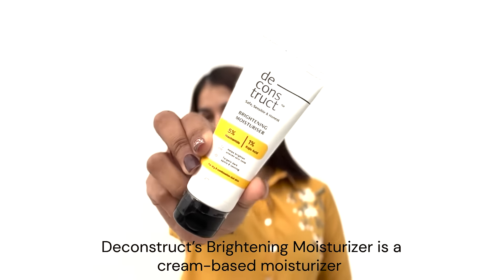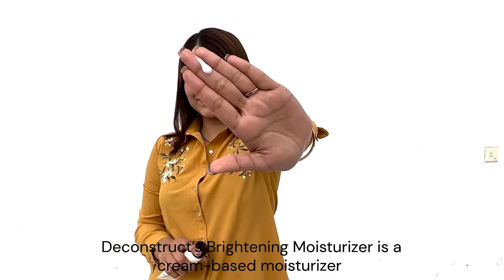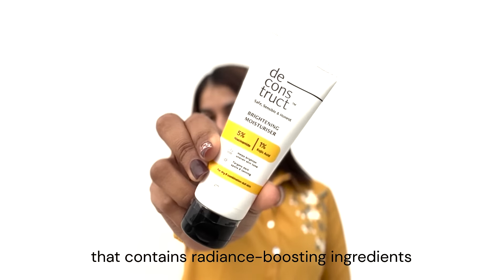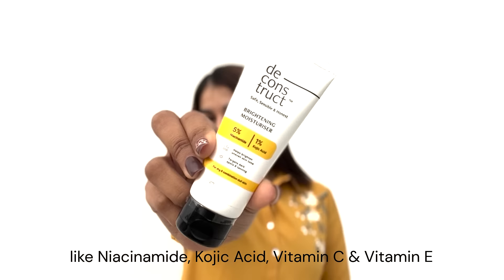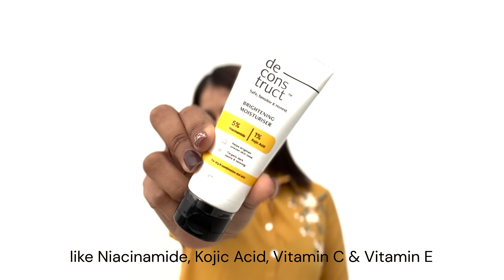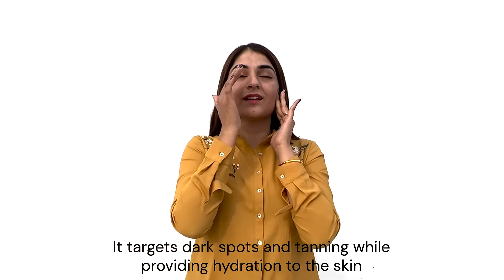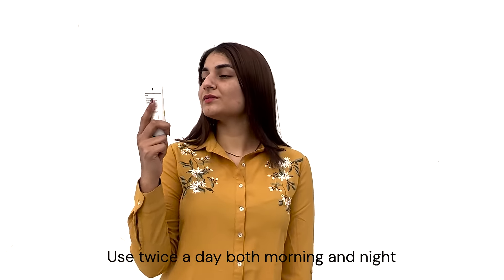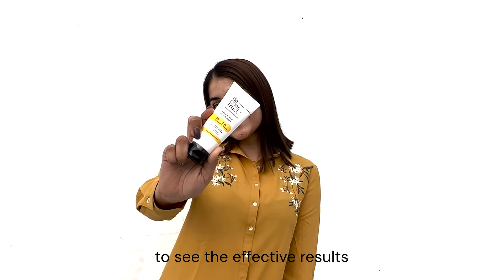How to use Deconstruct's Brightening Moisturizer?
If hyperpigmentation, dark spots, dull skin or acne marks are your skin concerns - then I have the perfect solution for you.
Deconstruct’s Brightening Moisturizer is a cream-based moisturizer that contains radiance-boosting ingredients like Niacinamide, Kojic Acid, Vitamin C & Vitamin E.
 It targets dark spots and tanning while providing hydration to the skin.
Watch this video to know how you can implement it into your skincare routine!